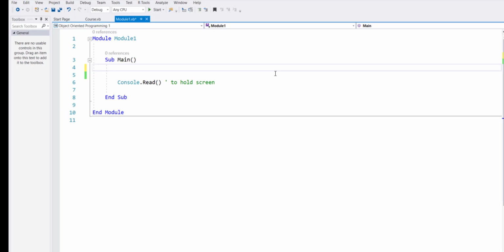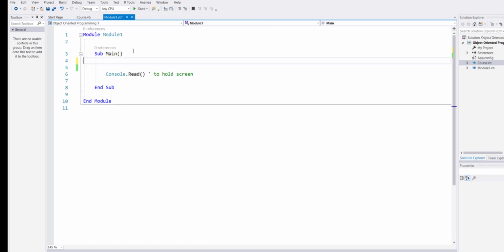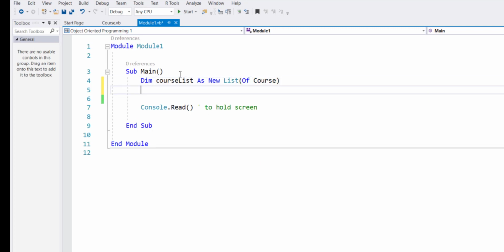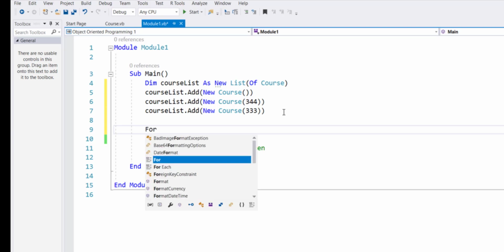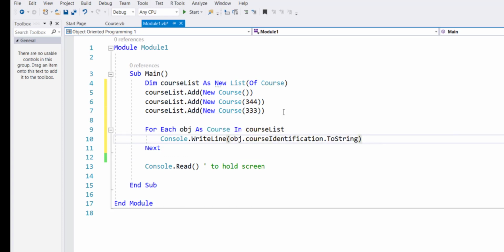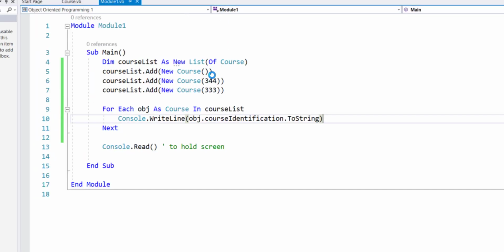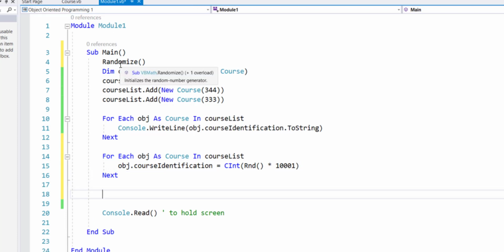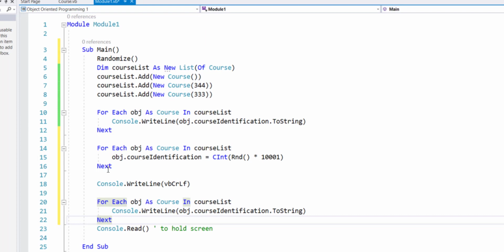How to create an array of VB.net objects from a VB .net class